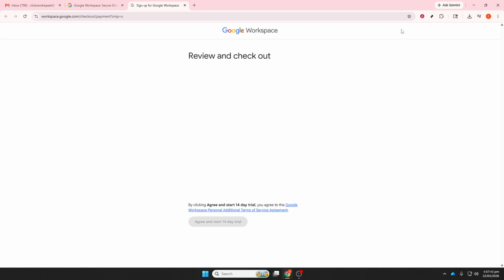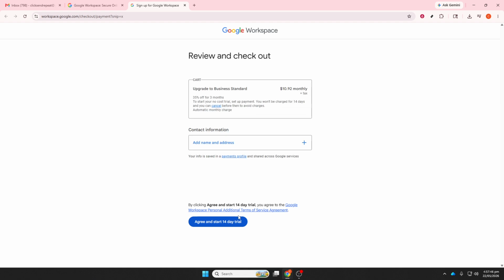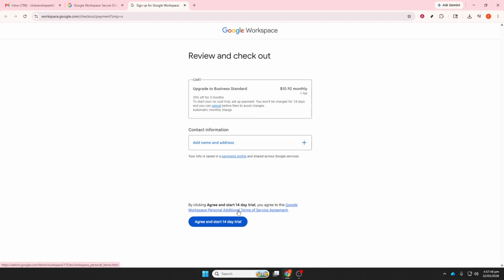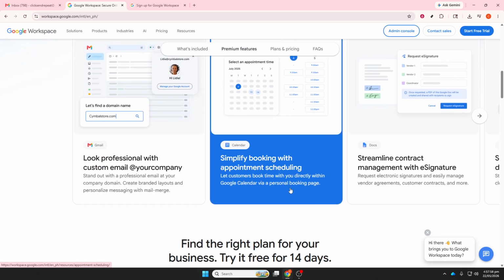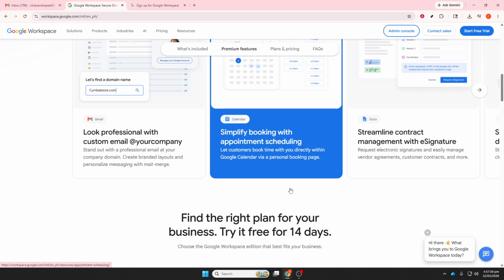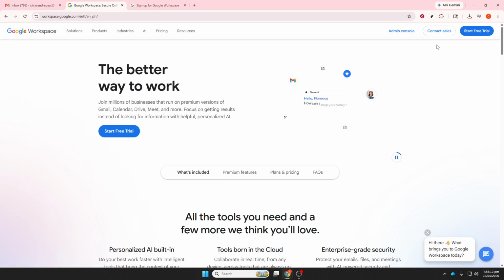How To Transfer Google Workspace Account 2026 Step by Step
Want to transfer a Google Workspace account to another owner, admin, or organization? In this step-by-step tutorial for 2026, I’ll show you how to transfer your Google Workspace account safely and easily.

Whether you’re changing business ownership, moving to a new admin account, transferring emails and files, or managing a team migration, this beginner-friendly guide will help you understand the process.

In this video, you’ll learn:
✔️ How to transfer a Google Workspace account
✔️ How to change Google Workspace admin ownership
✔️ How to migrate emails, files, and user data
✔️ Google Workspace account transfer tips
✔️ Common transfer issues and fixes